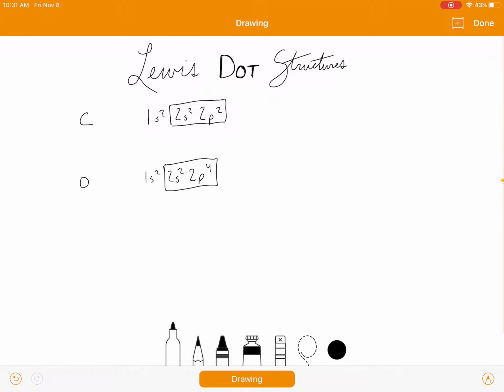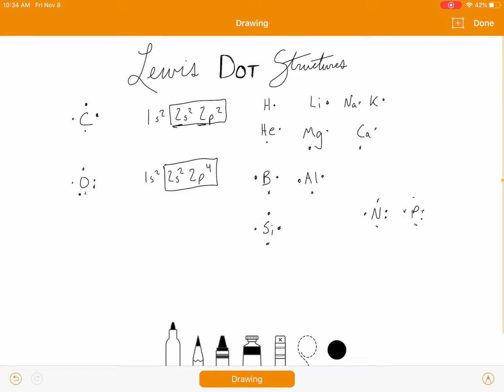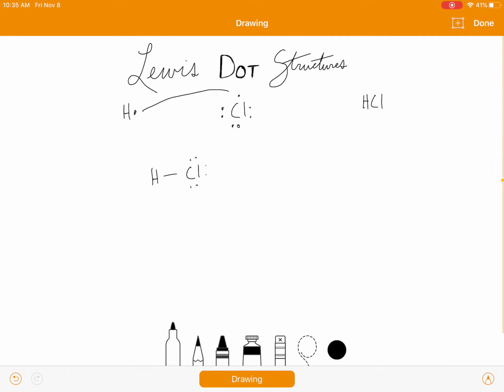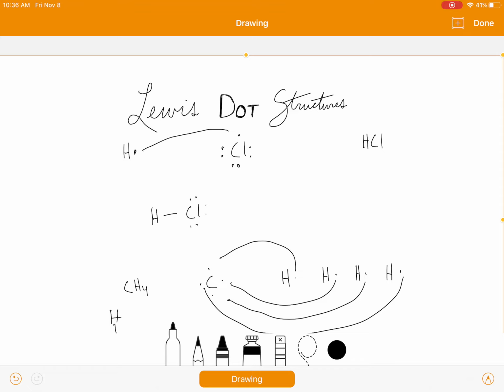Lewis Dot Structures